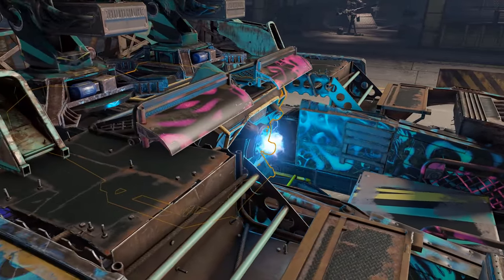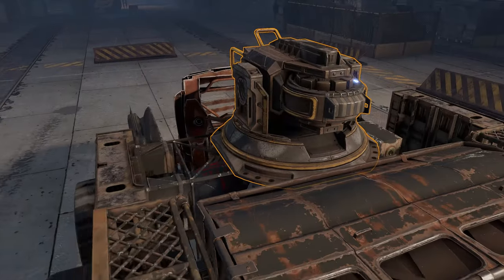Very Unusual weapon combo's but Super Deadly - Crossout gameplay